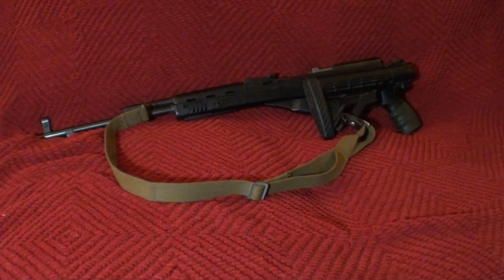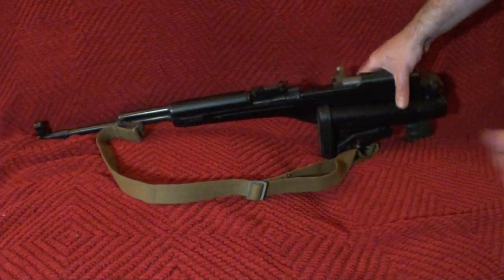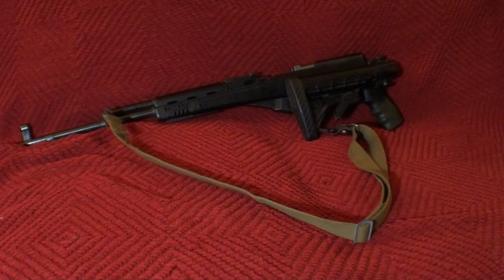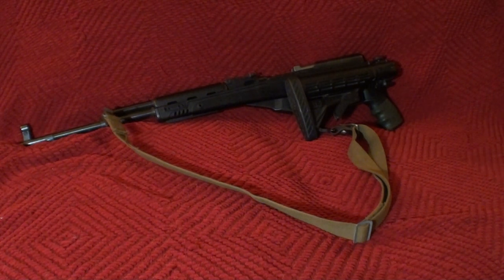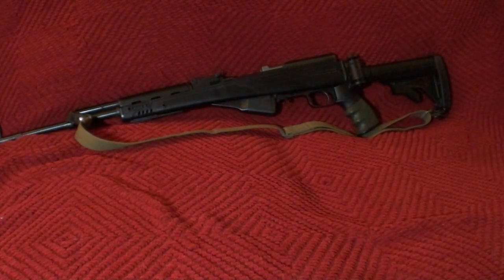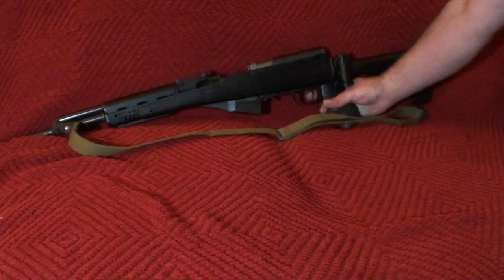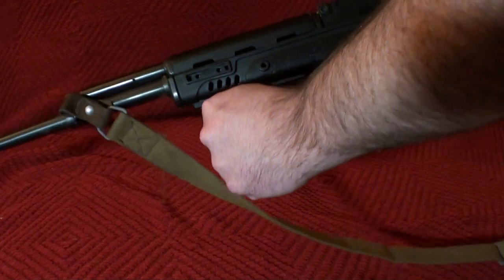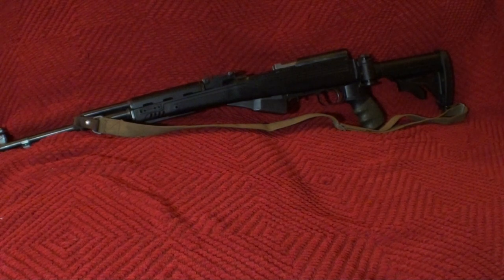ATI SKS Strikeforce Stock Close Up and Impressions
You've asked for a closer look, this should suffice.